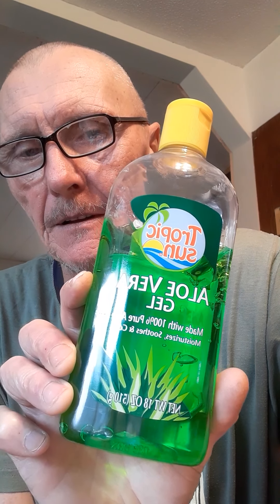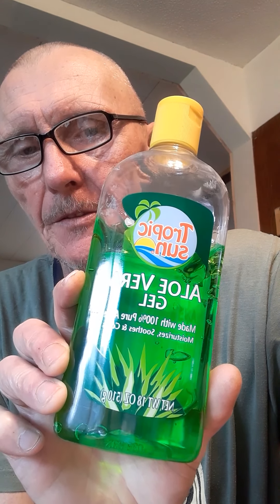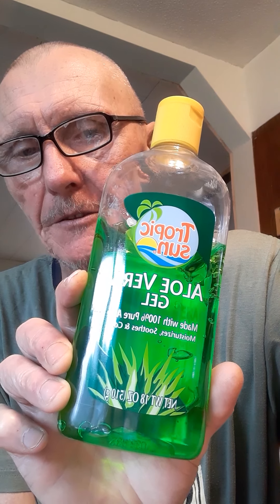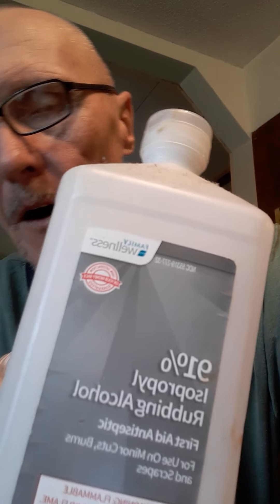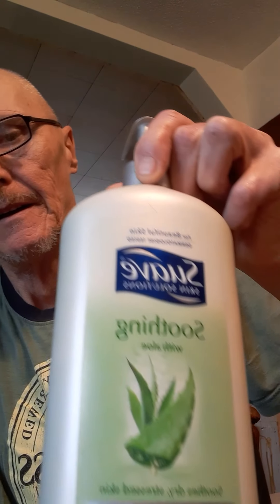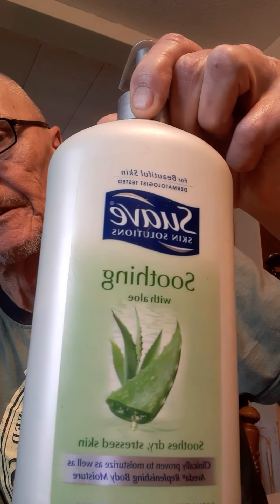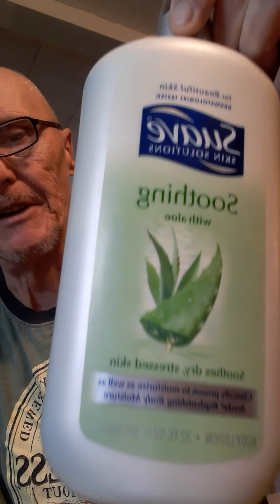Home remedies.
Making your own hand sanitizer, disinfectant spray.